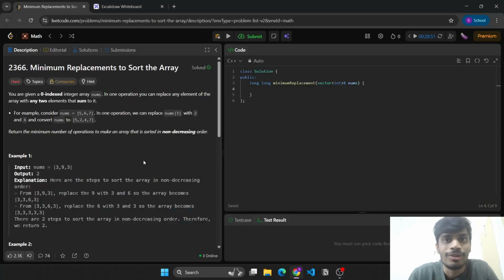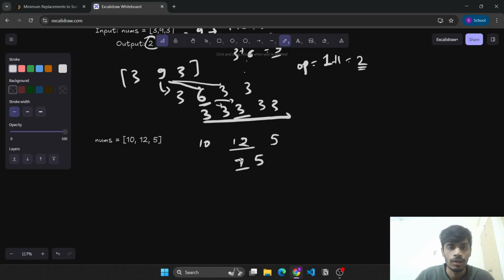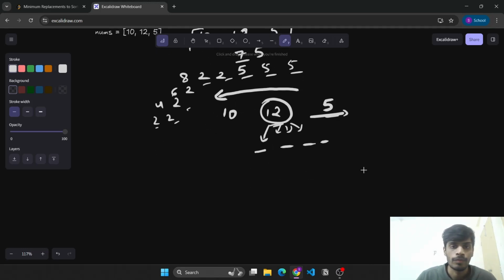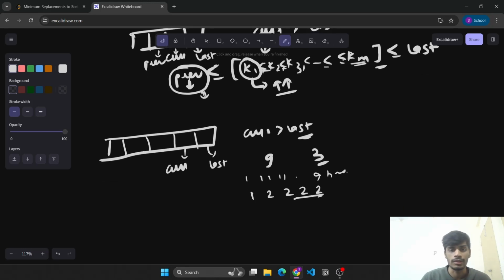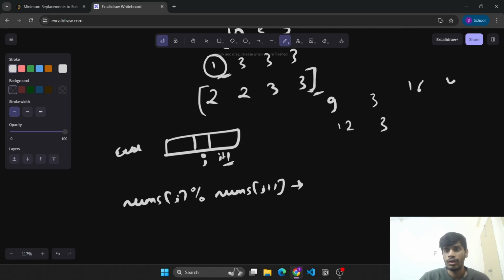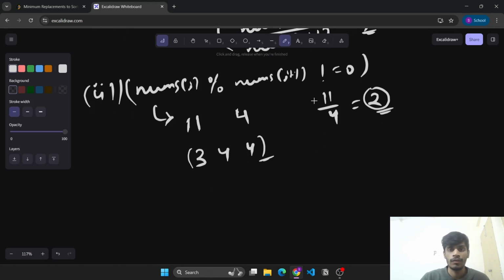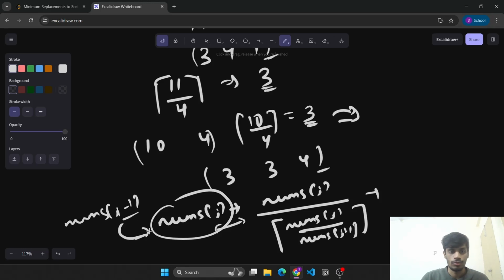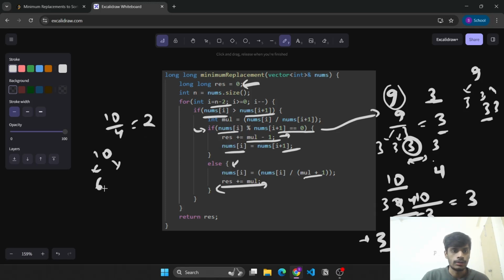Minimum Replacements to Sort the Array - LeetCode 2366 | Best Intuition + Easy Approach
LEETCODE 2366: Minimum Replacements to Sort the Array | Optimal Greedy Optimization Solution

Master the full thought process for solving LeetCode Problem 2366: Minimum Replacements to Sort the Array (PotD by Codehurdle). This problem requires finding the minimum number of times we must replace an element with two or more positive integers that sum up to it, such that the final array is sorted in non-decreasing order.

Dive deep with Educator Shivam Parihar as we cover a simple and robust solution that achieves highly efficient performance, ensuring you minimize the operations required for this challenging array problem.